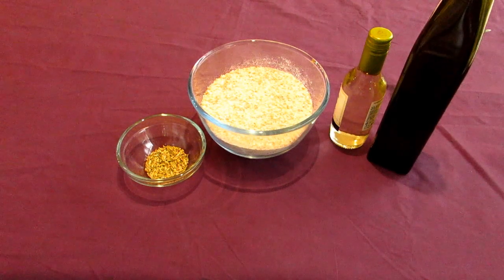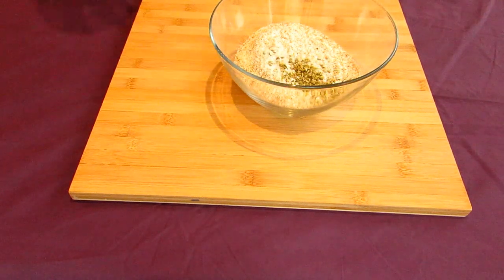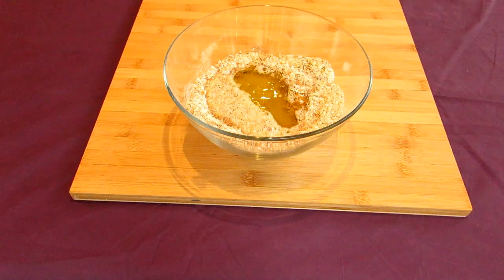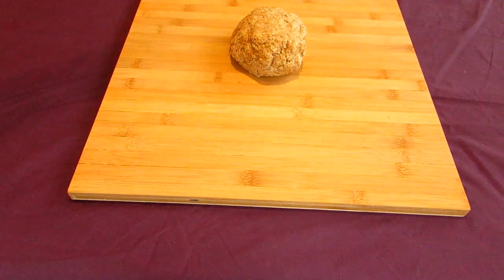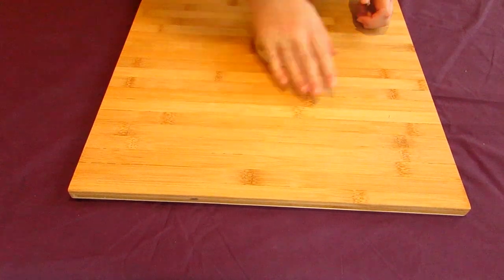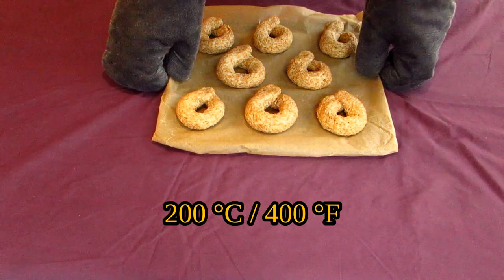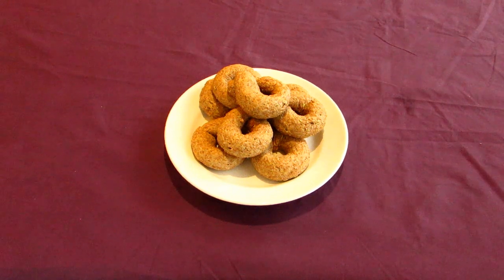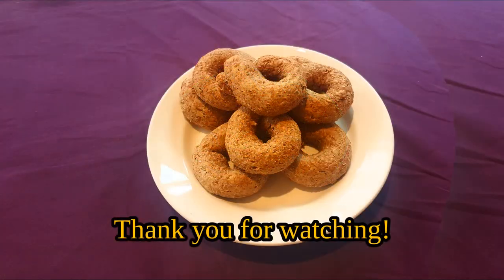Taralli Bread from Magna Graecia | The World That Was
Today I made some bread rings, originating from the Heel of Italy! These are similar to a modern dish with the same name, but is prepared slightly differently!